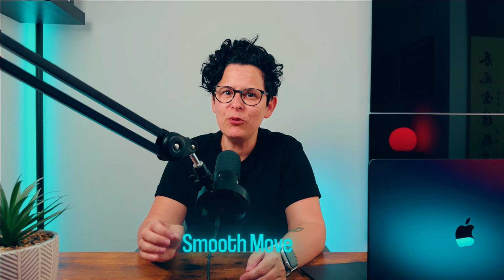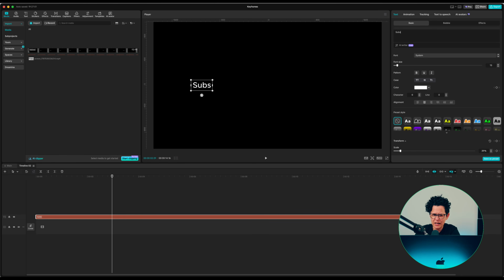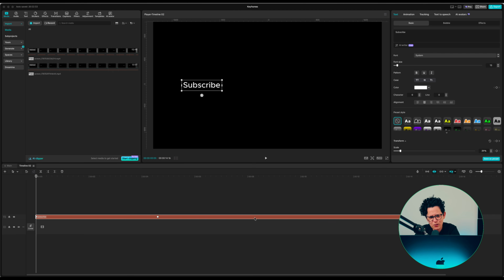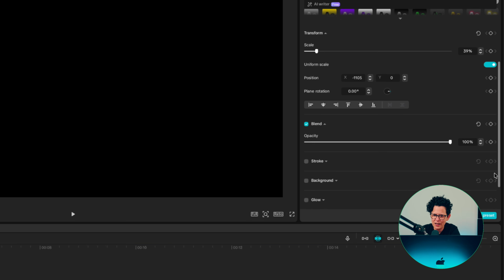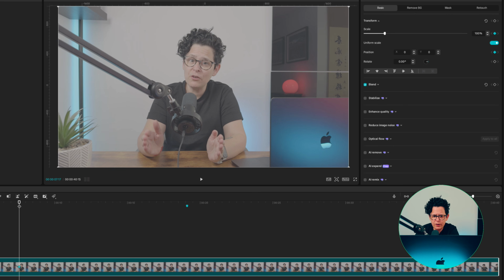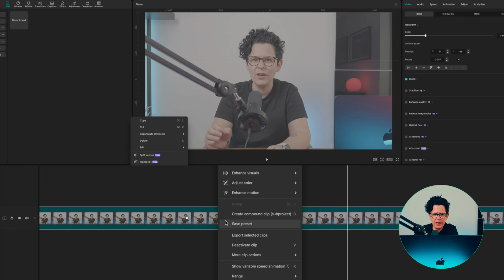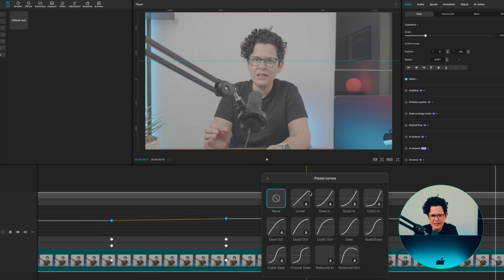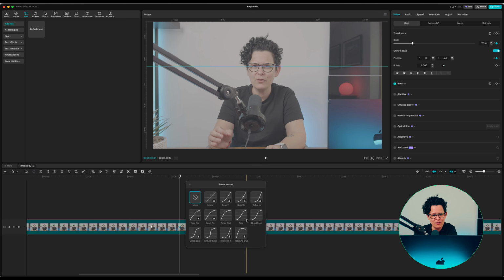How To Use Keyframes In CapCut (The Way Pros Actually Do It)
Dina shows you how to use keyframes properly in CapCut for buttery zooms, controlled movement, and polished motion you can drop into almost any edit. This one tool is the difference between edits that look flat and edits that look expensive.

🎞️ 𝗖𝗛𝗔𝗣𝗧𝗘𝗥𝗦
00:00 - Intro
00:31  - What Are Keyframes
00:58 - Moving Text
02:14 - Colour And Scale
03:37 - The Zoom
04:07 - Smoothing The Movement With Graphs